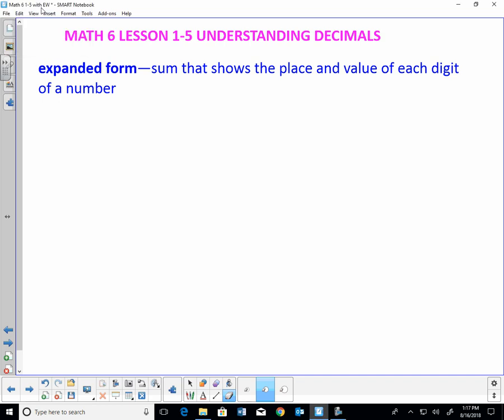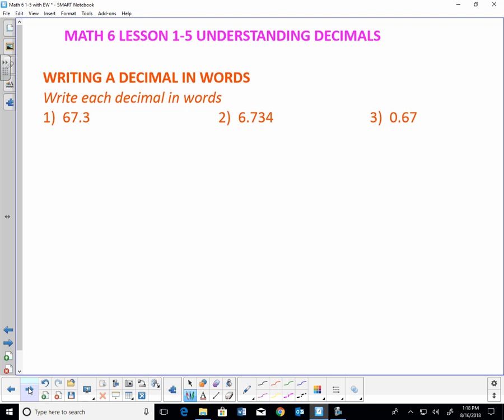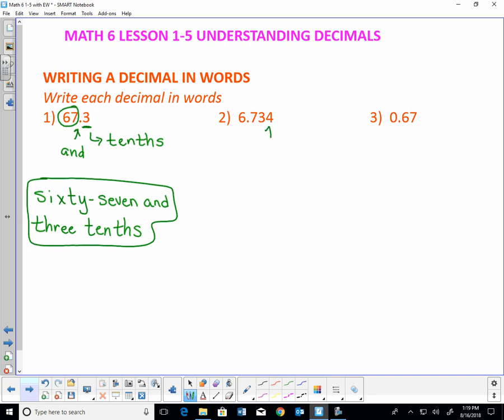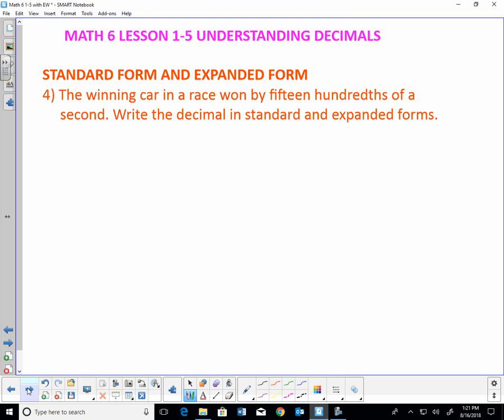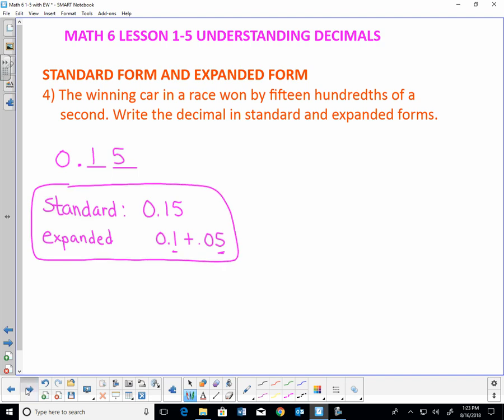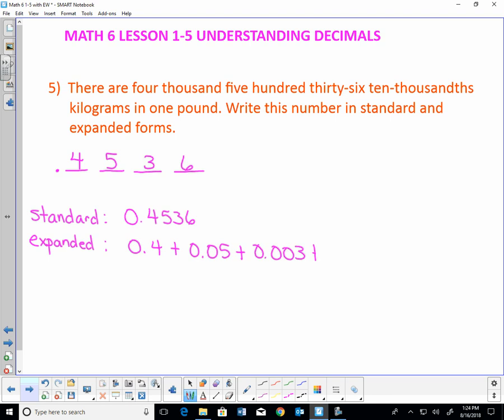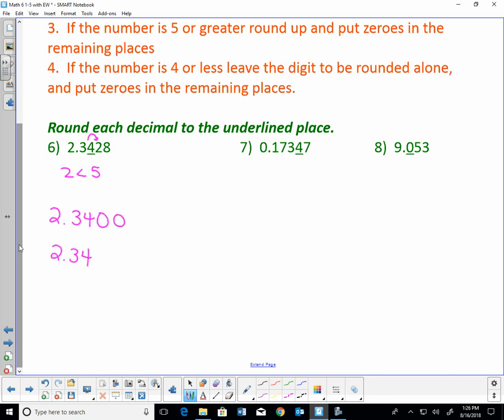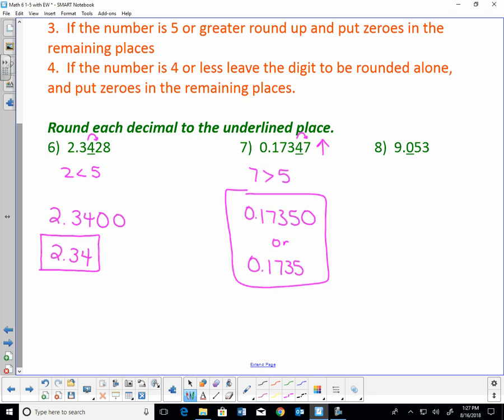Math 6 Lesson 1 5 Understanding Decimals